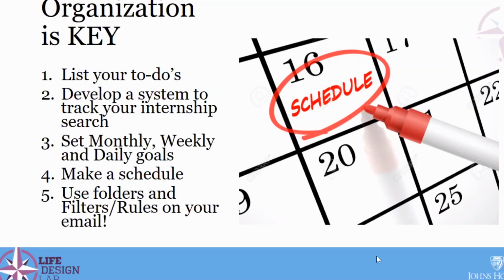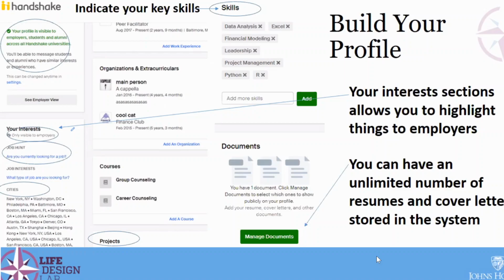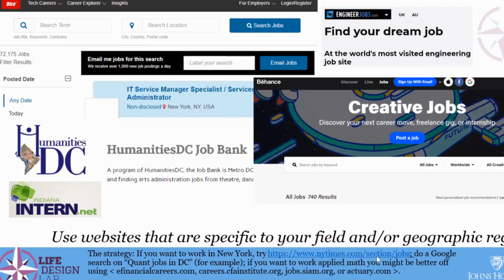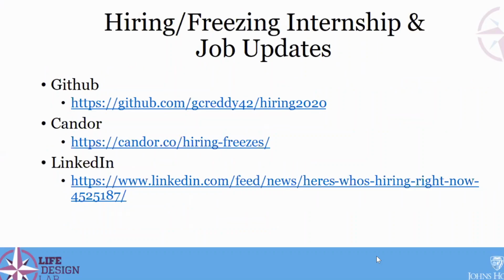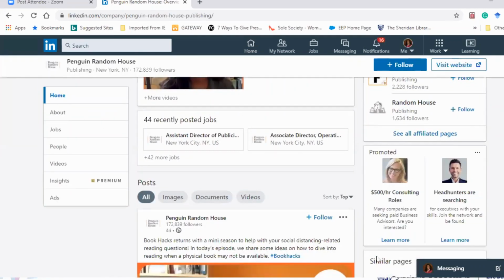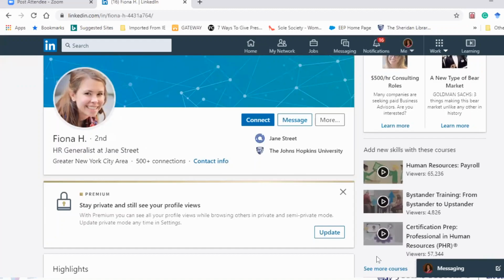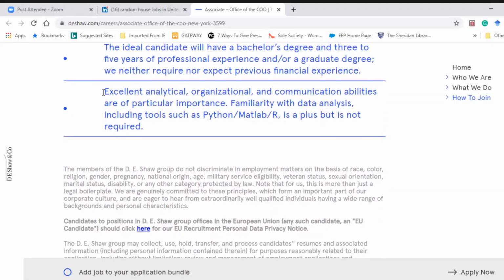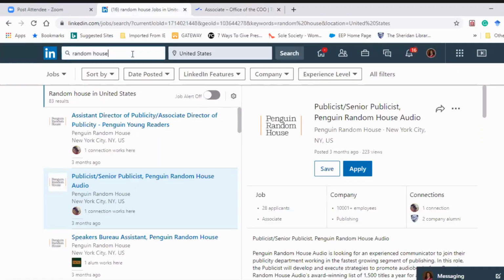Job & Internship Search Strategies LDL TV 2020 05 18 13 14 10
The Life Design Lab will host a virtual workshop will go over way to facilitate the job and internship search process. We will go over websites like Handshake and LinkedIn for finding open jobs as well as other strategies to use during COVID-19.